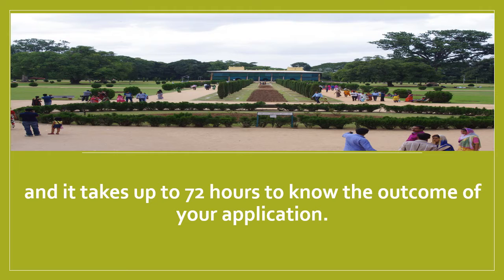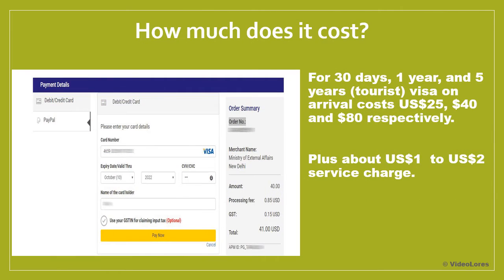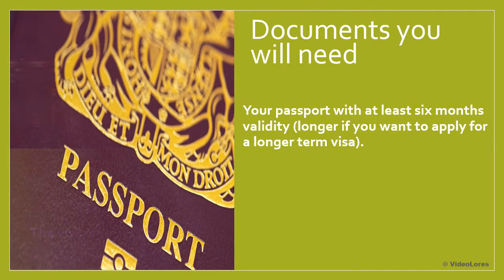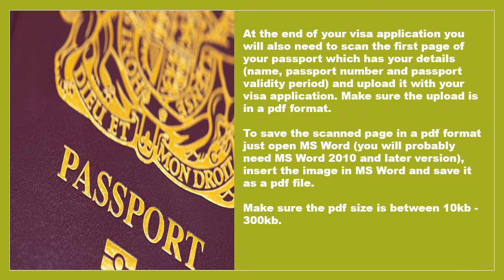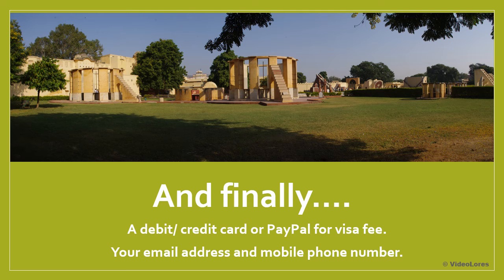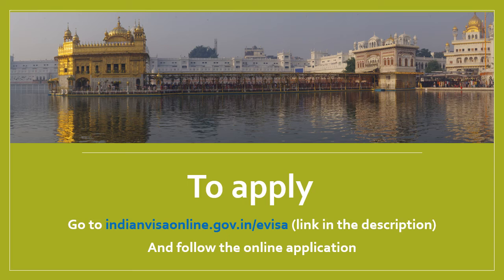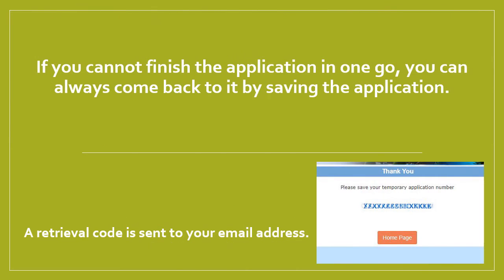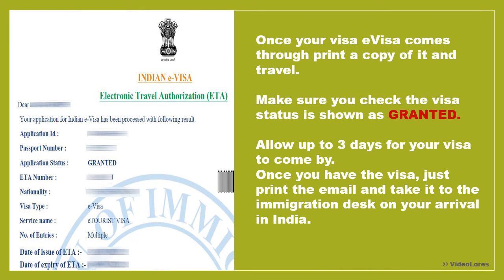Indian Tourist Visa On Arrival: How to apply in easy steps.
Are you travelling to India and would like to apply for an Indian tourist visa? This video outlines how to apply for your Indian tourist visa on arrival and what steps you would need to follow.